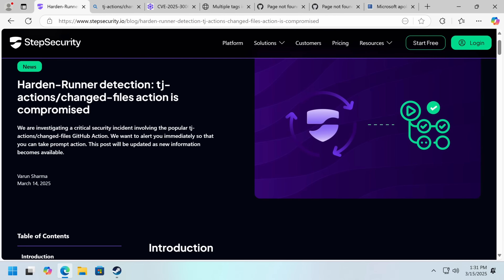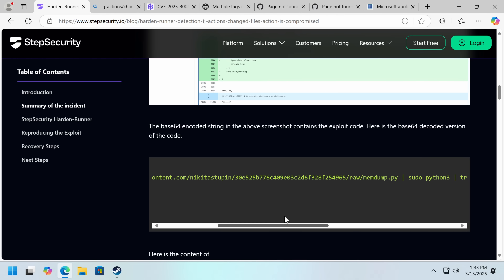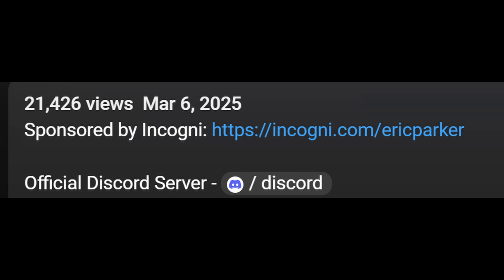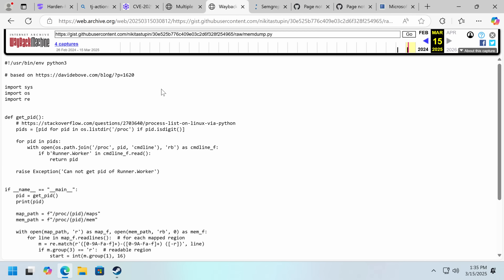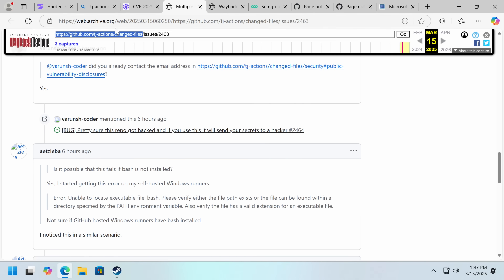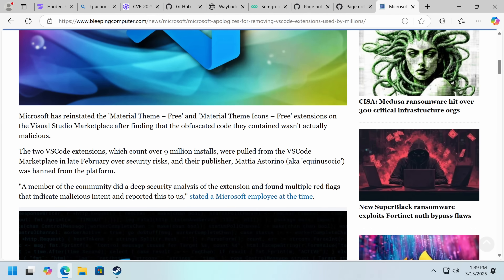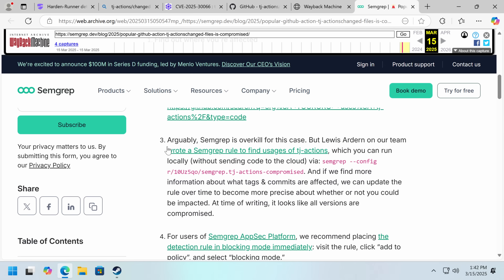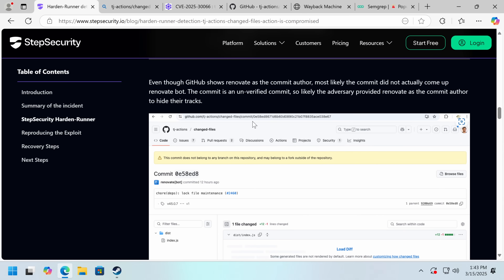This Github Action was Malware?